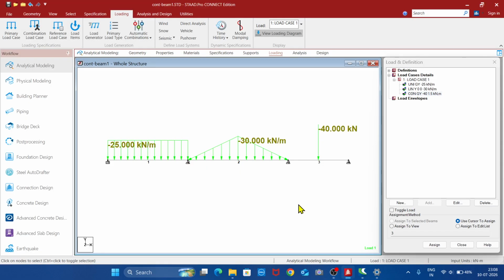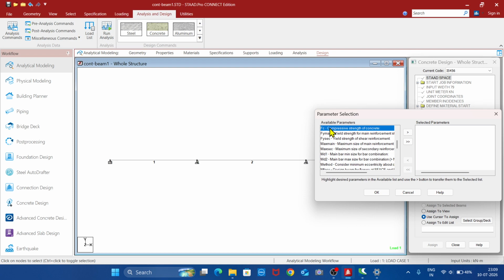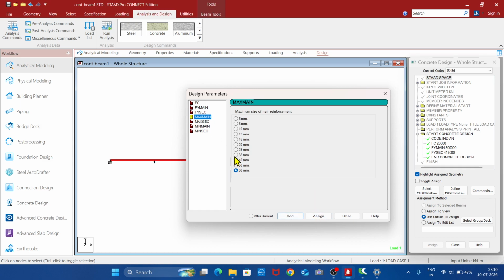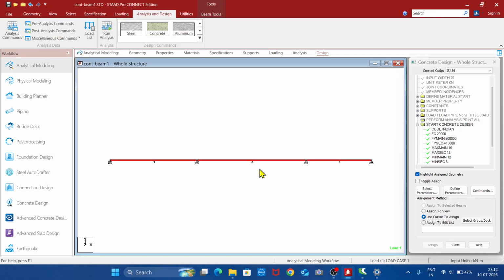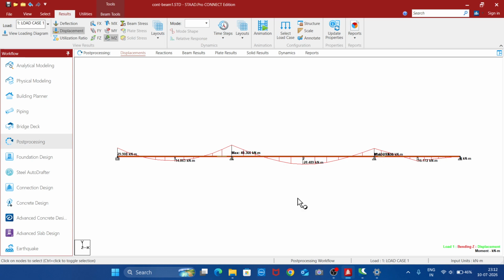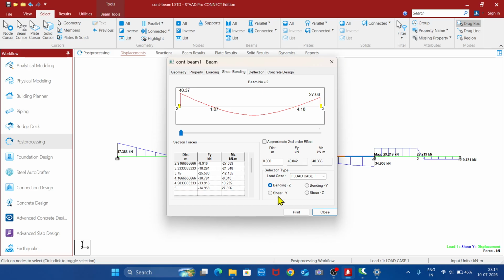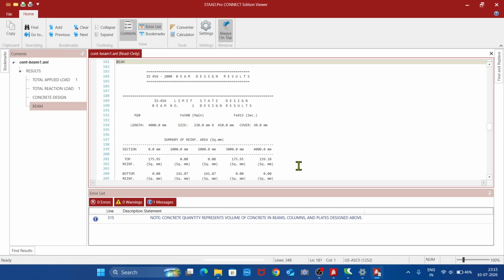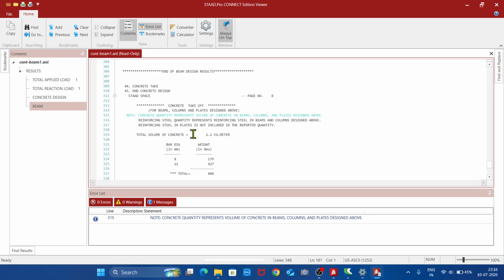TCE - Learn Easy series - STAADPro - Continous Beam - Part 2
This will give step by step procedure of analysing and viewing the output of a three span continuous beam using staadpro